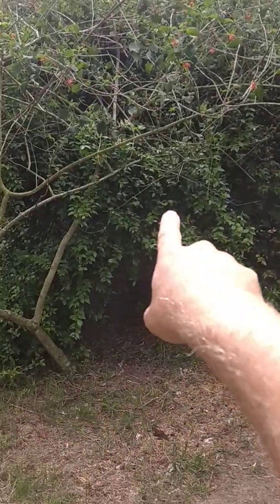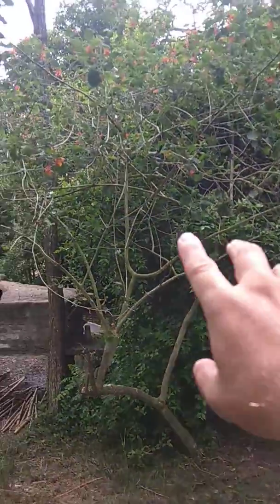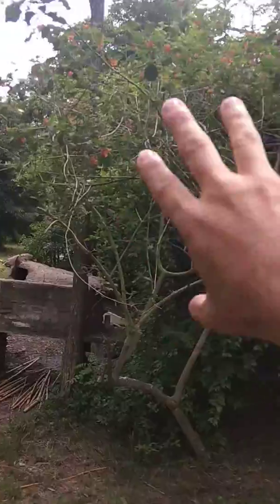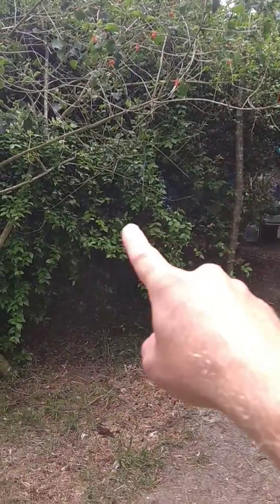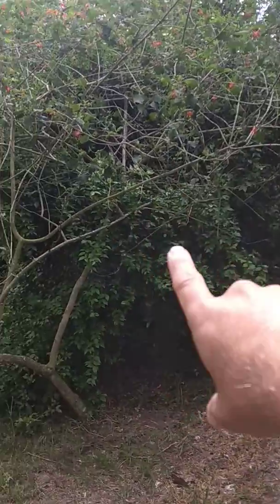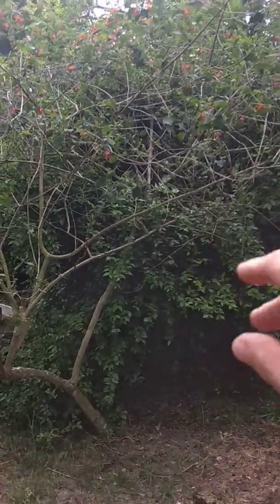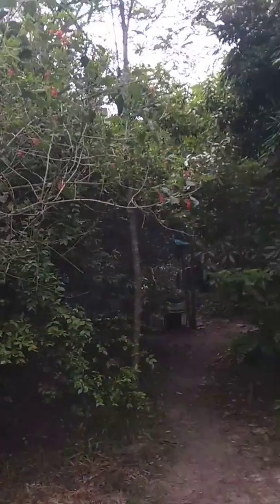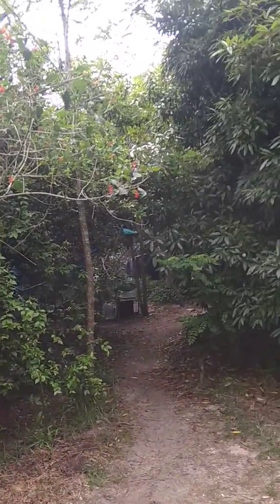Teamtrees.org 20.000.000 trees Mr Beast doing it wrong plant food plants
Team trees did you guys plant food plants? Good effort. Great effort for 20 million trees! But how many can people eat from that you planted?